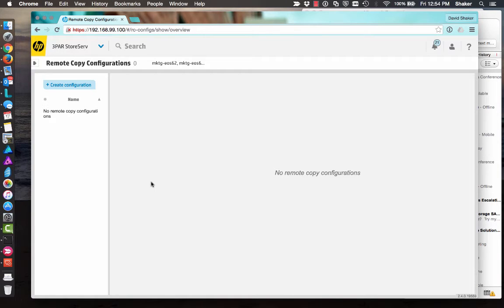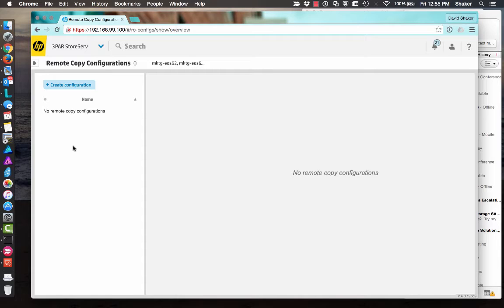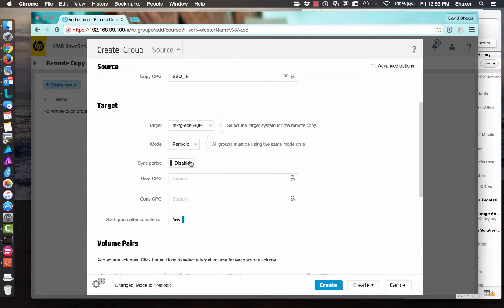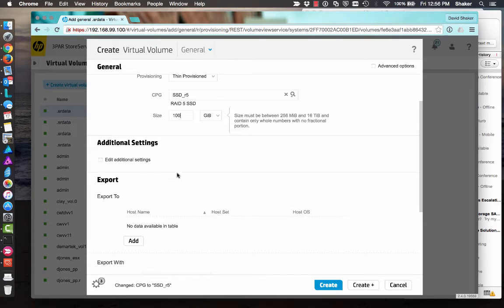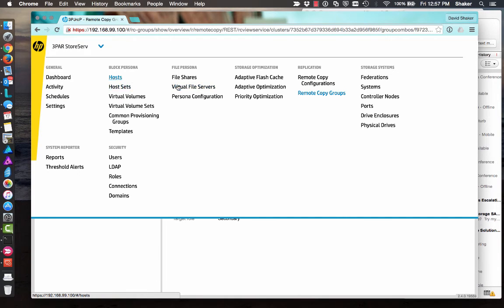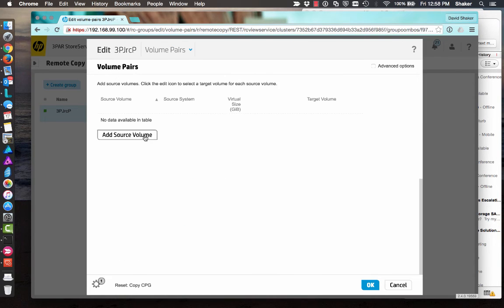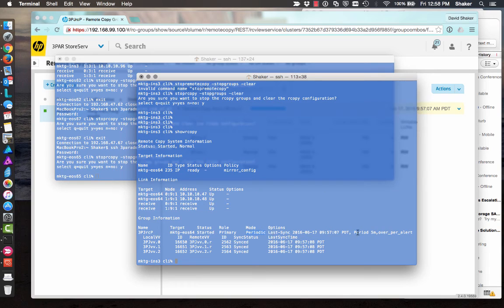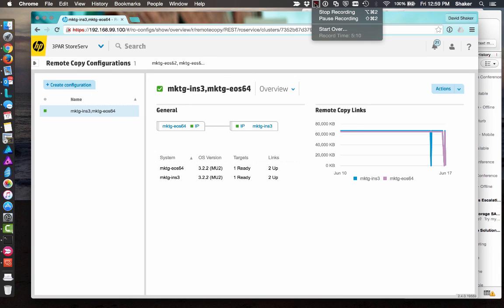3PAR Remote Copy, SSMC Periodic Mode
In this brief demo, I illistrate how to create an Async Periodic RC configuration in the SSMC.